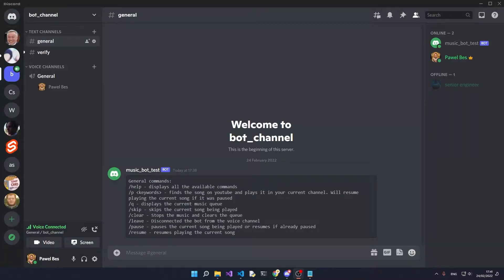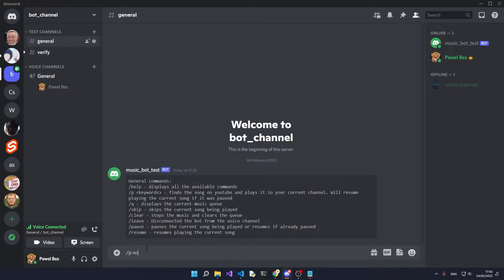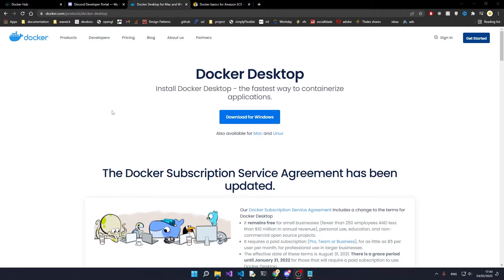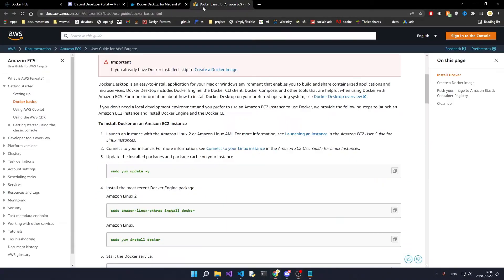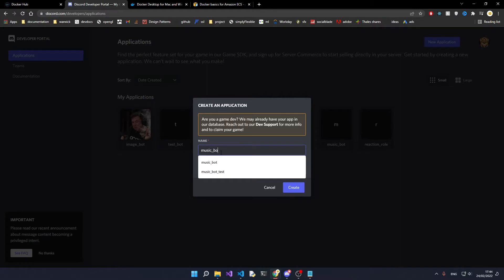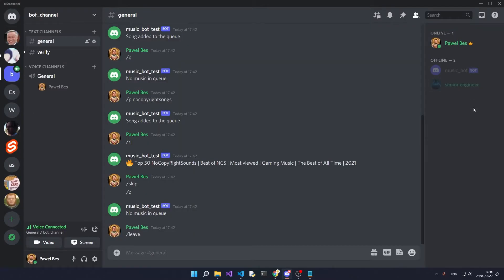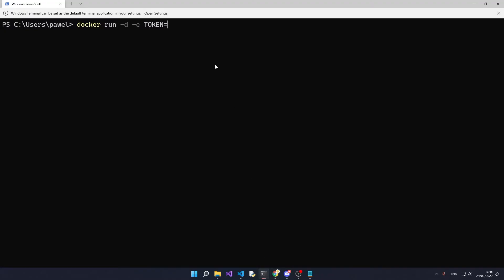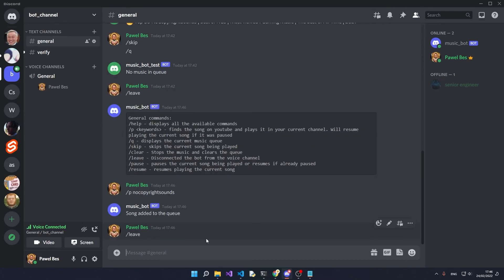Create a Discord Music Bot with No Code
Learn how to create and host your own discord bot without any programming knowledge. We will be using Docker to host the music discord bot locally on our machine but you could use any other hosting service such as AWS or GCP allowing you to run it 24/7 however you'd need to pay for it. But as long as its got docker it will run it.
The music bot can run commands such as play, stop, resume, skip and even includes music queues. This is a similar music bot to Rythm but since you are hosting it on your own machine you are not dependent on a 3rd party which can be banned like Rythm was.

Useful commands:
Starting the container image
`docker run -d -e TOKEN=your_token_here pabolo02345/music_bot`
Getting all container ids
`docker ps -a`
Removing the container
`docker rm -f container_id`

Chapters:
0:00 Demo
0:45 Docker
1:05 AWS
1:22 Creating the Bot